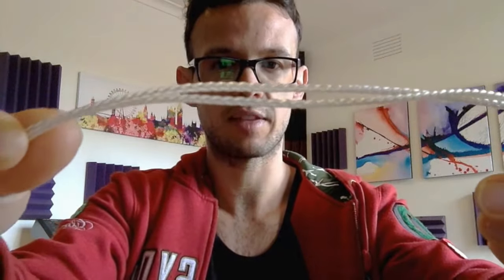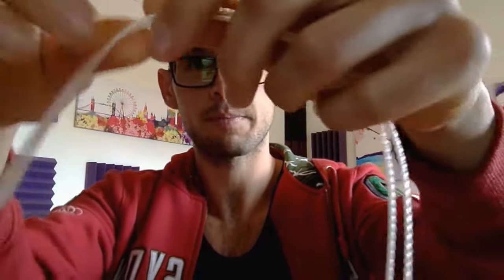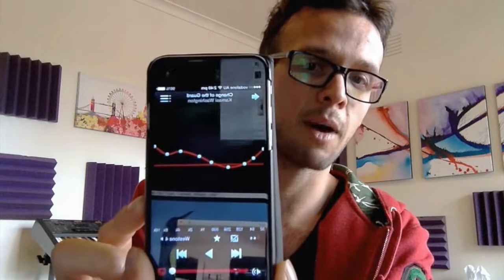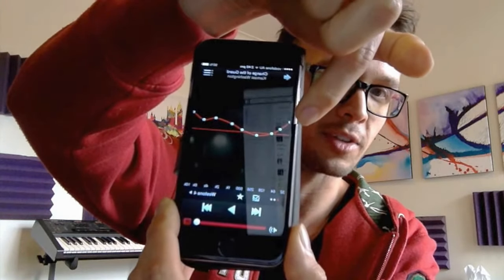That Maty J. Guy Reviews - Silver IEM cable review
Hi guys,

Found it a little hard to find a decent review on these, so have put in my 2 cents. However these are totally modded, which I highly recommend.